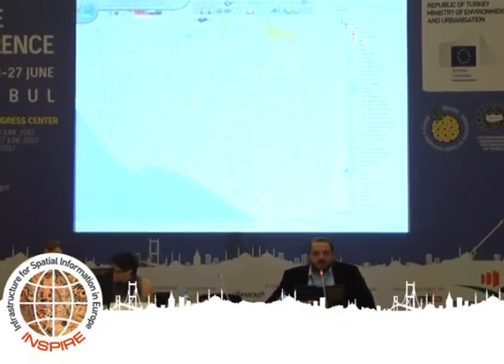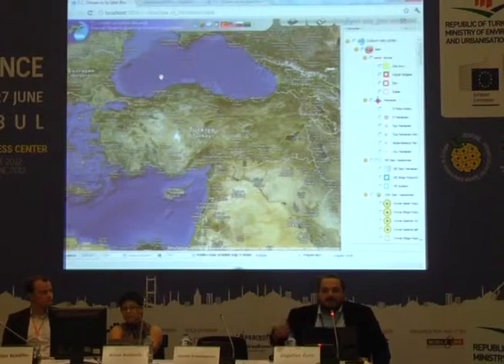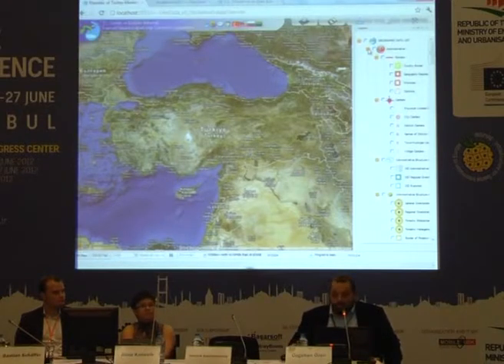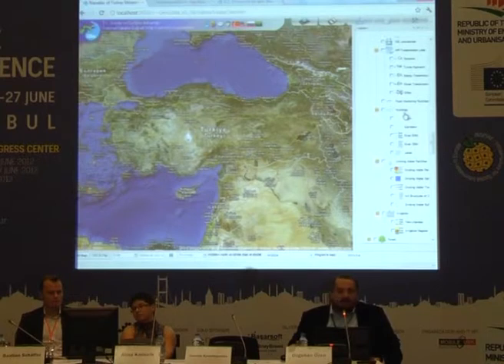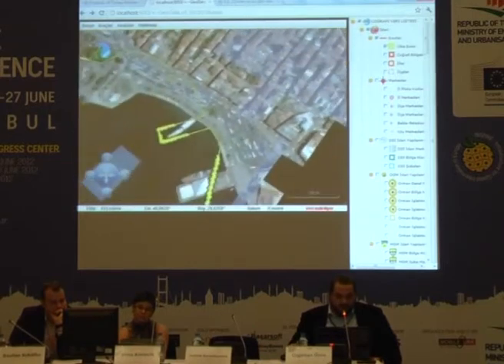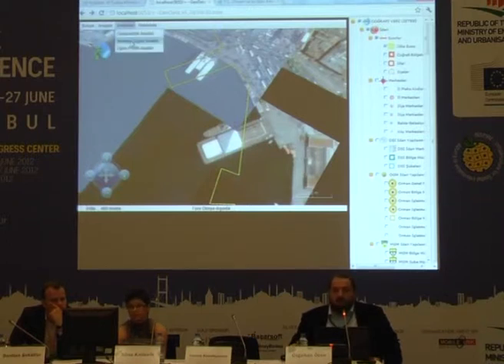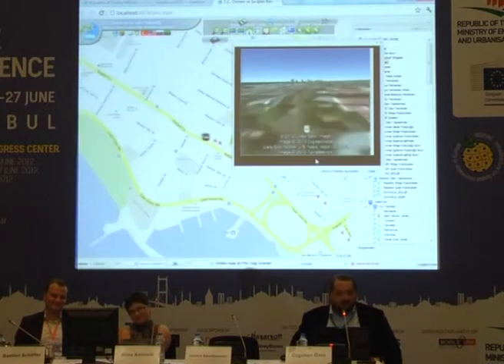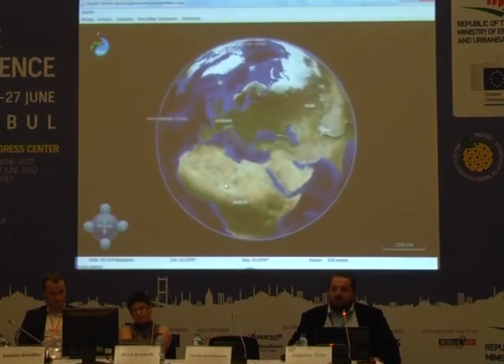A Web Based Multi-layers Institutional GIS Insfractructure Application:GEODATA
By  Özgehan Özen